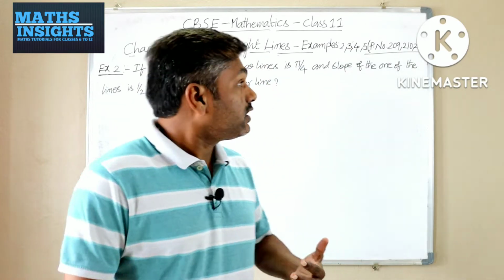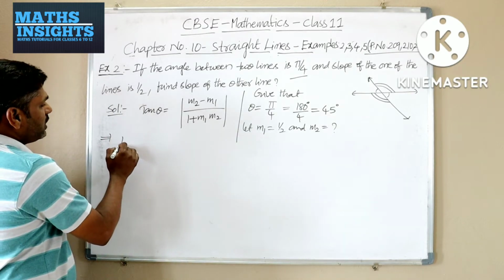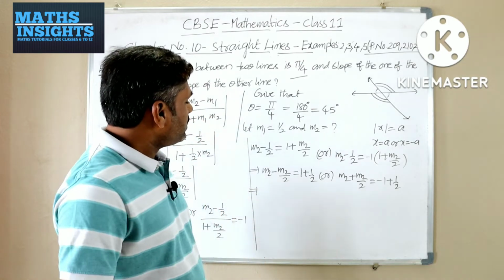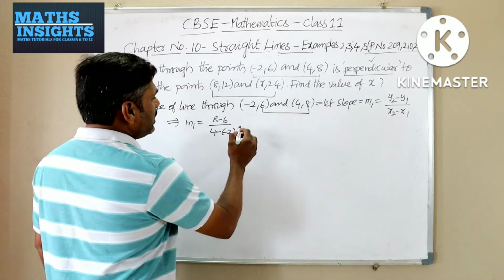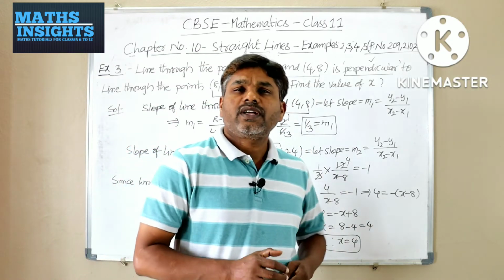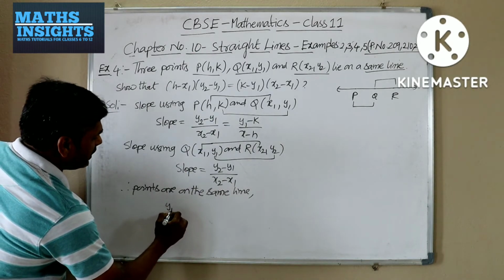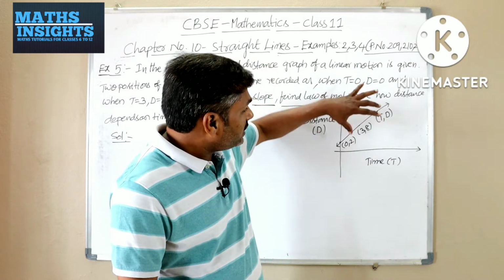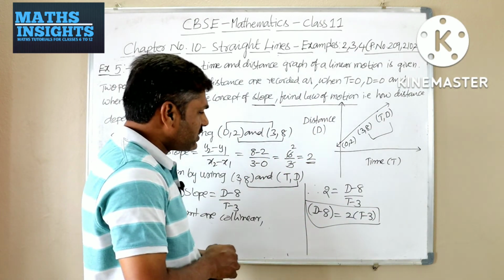StraightLines SlopeOfLine CBSEClass11 Examples2,3,4,5 MathsInsights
Straght Lines (Chapter 10 ) in CBSE Class 11 Mathematics, examples 2,3,4 and 5 are explained. The concepts Slope of a line and angle between two lines are explained how to remember them easily.